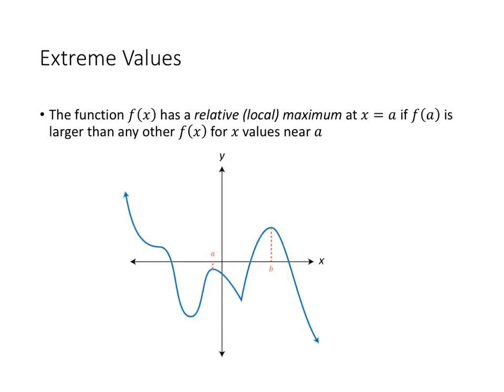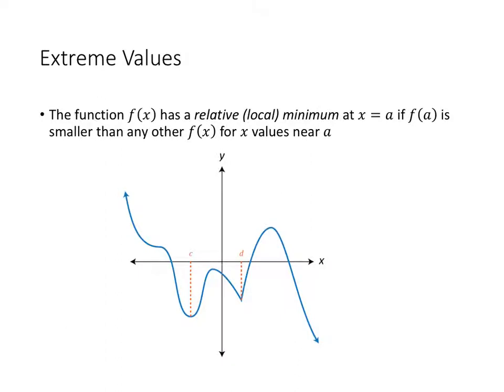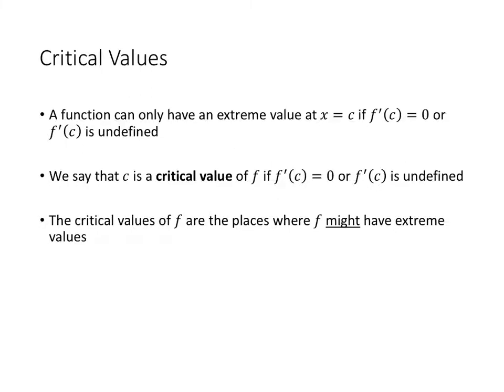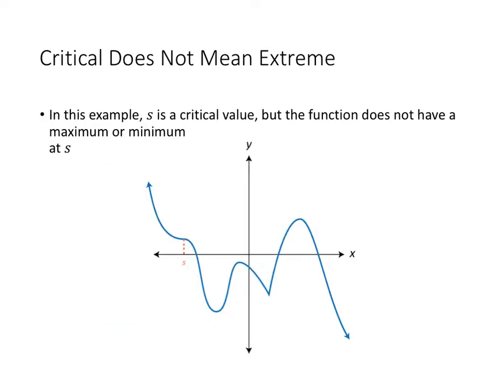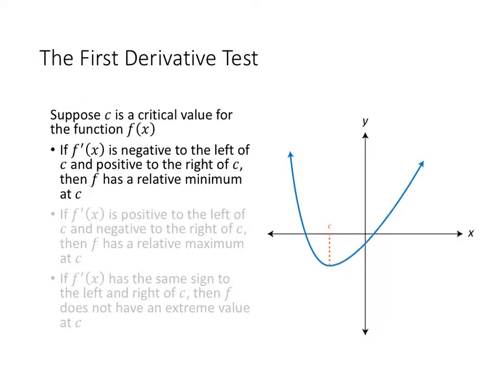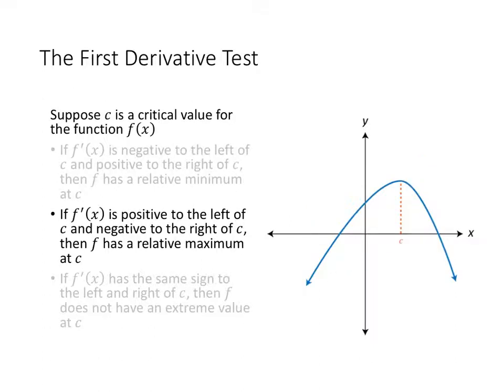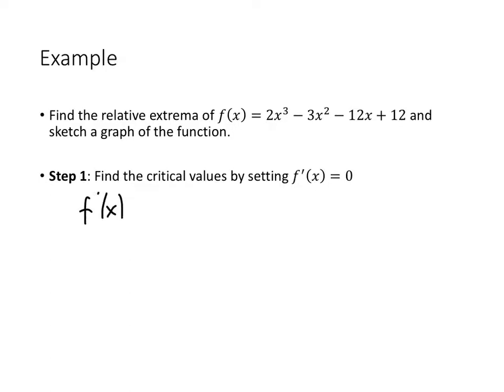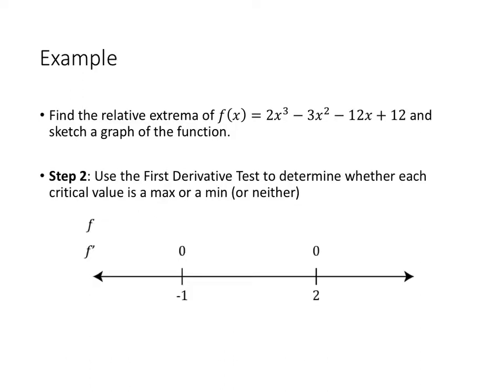Calculus: The First Derivative Test and Relative Extrema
In this video, we discuss local extreme values of a function and how to find them using the First Derivative Test.